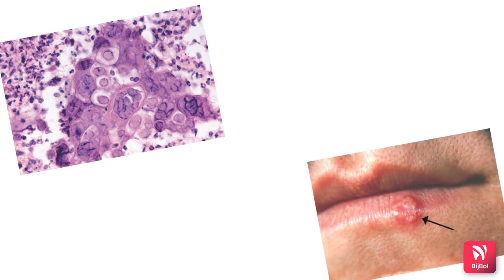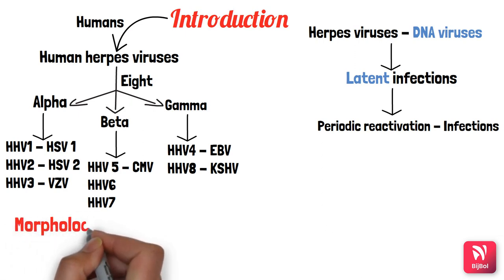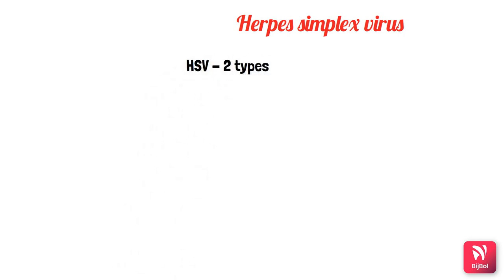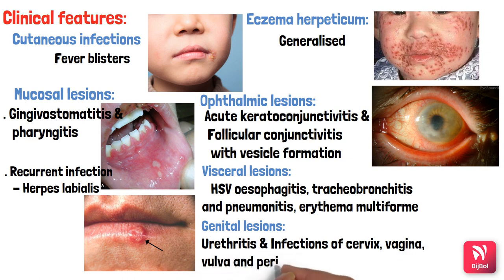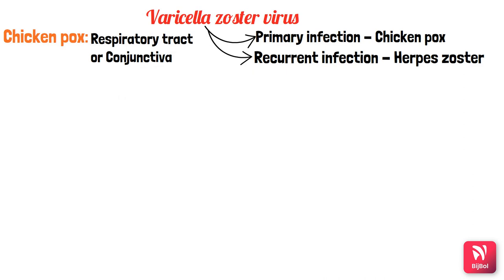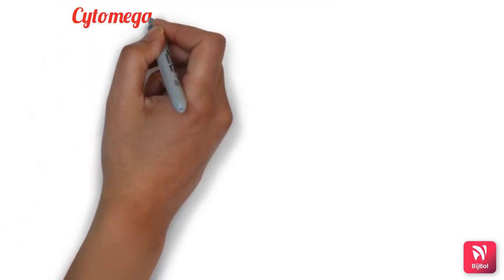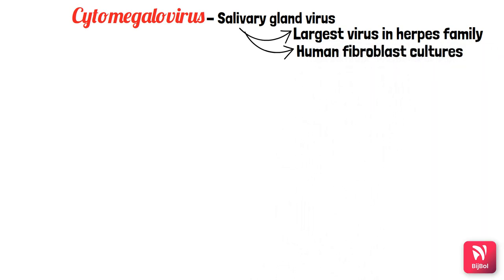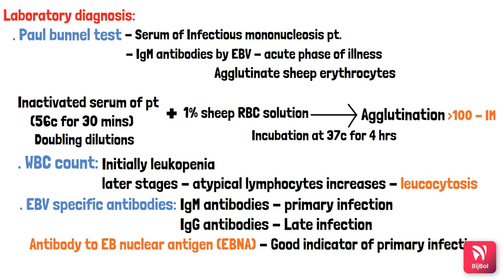HERPES VIRUSES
In this video we would like to educate our viewers about the one of the intriguing concepts in a student's life - the HERPES VIRUSES. This video forms the basis of conceptual understanding of viruses and Herpes infections. This video shall be a helpful one to enlighten Dental and Medical students, graduates and practitioners all alike.